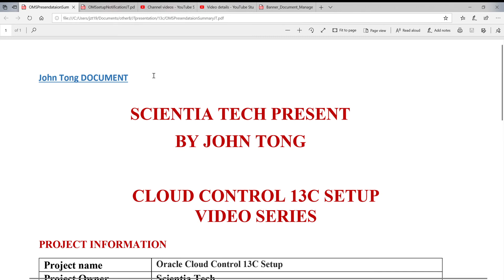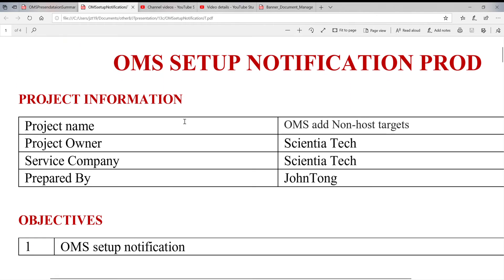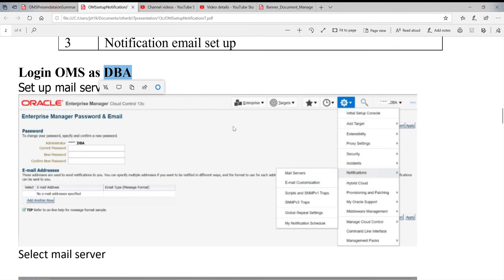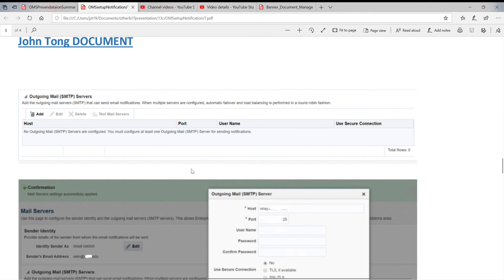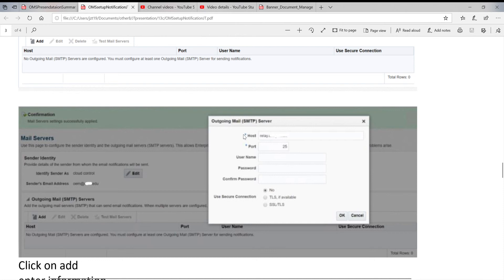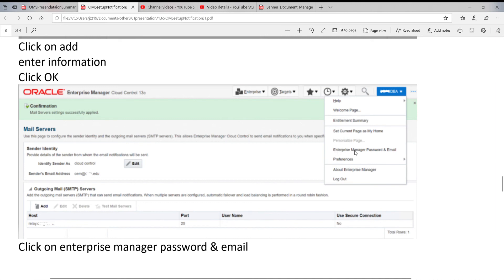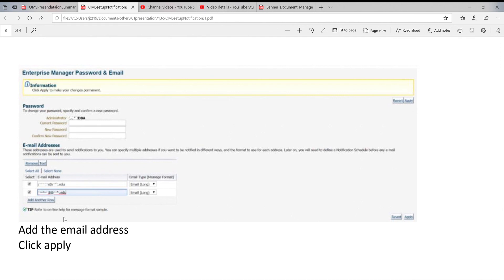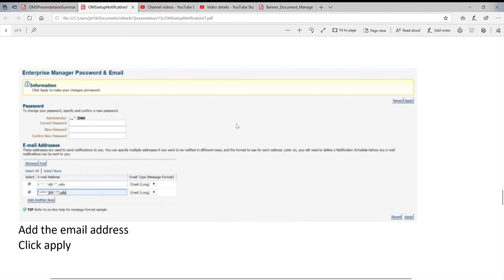Cloud Control 13C setup Part 9 OMS setup Notification & mail servery to